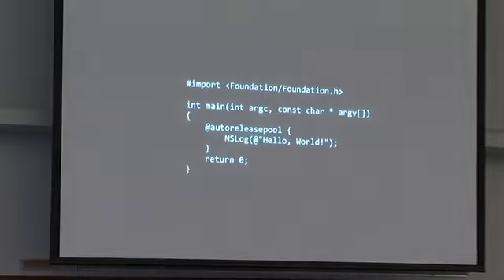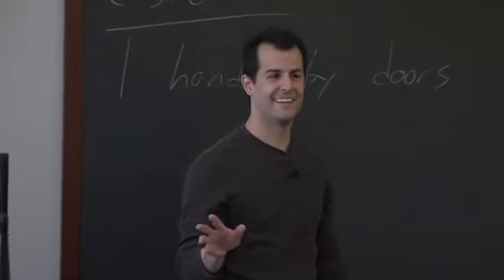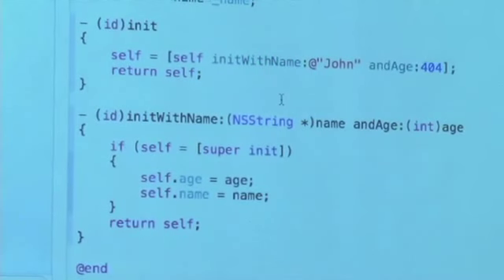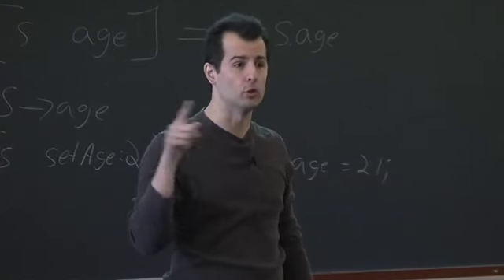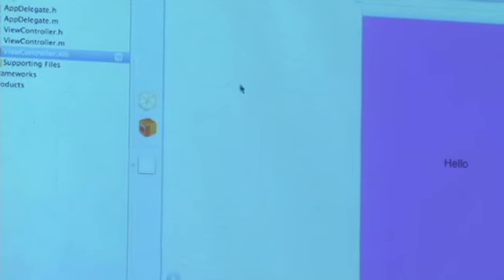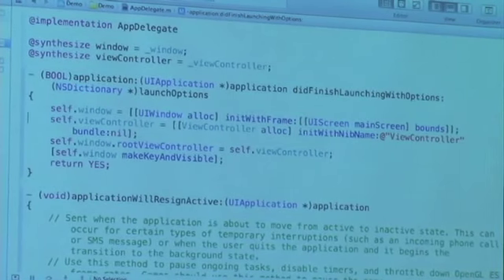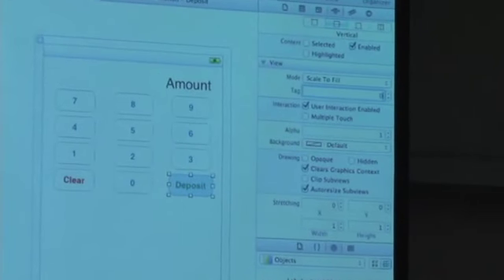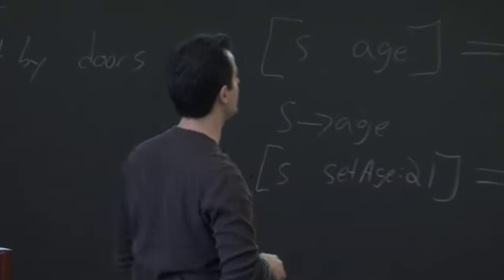CS164 Lecture 5 iOS